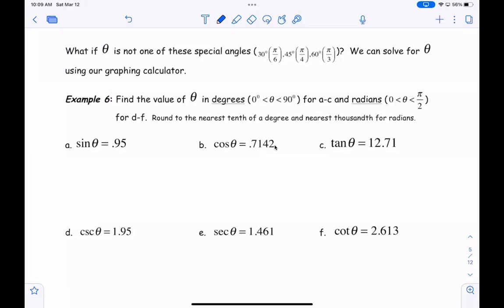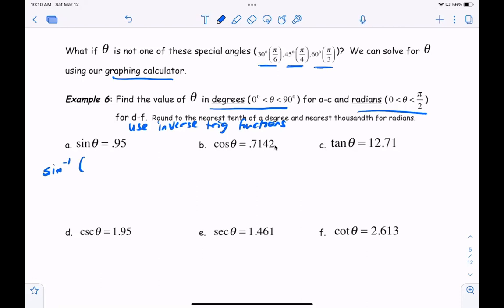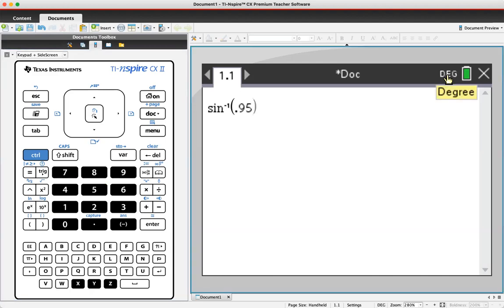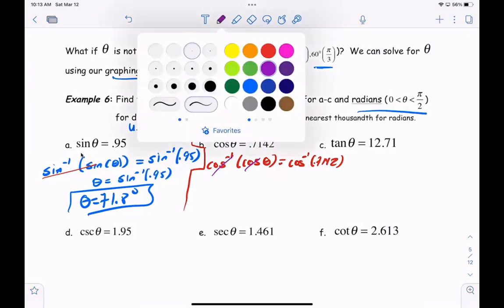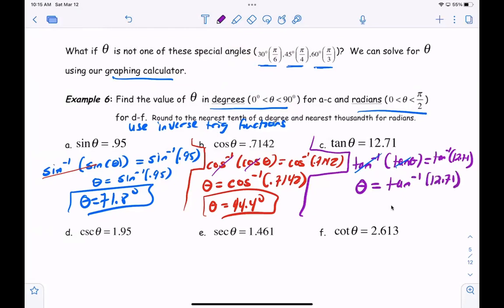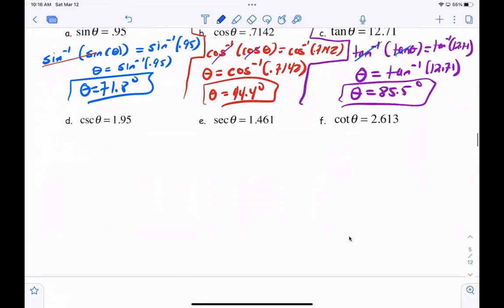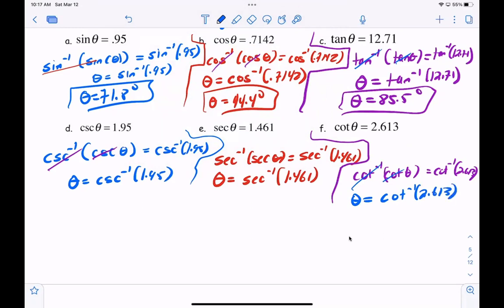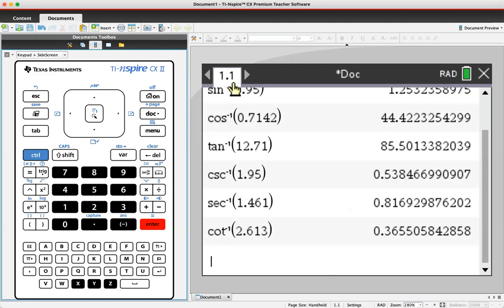Notes 6.2 Ex. 6 - Solving for theta with a calculator